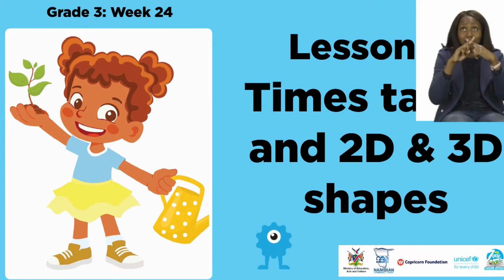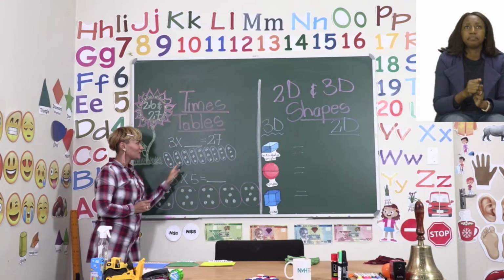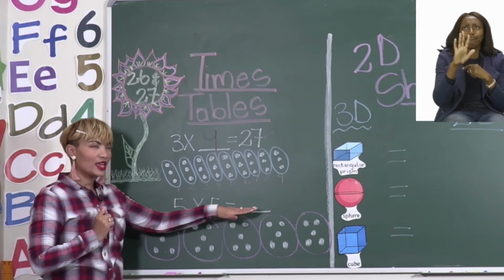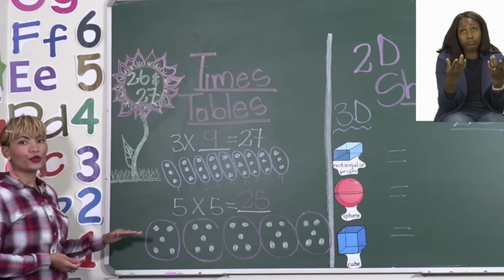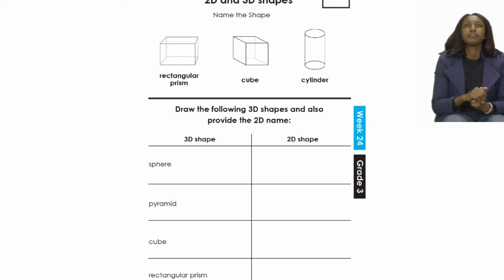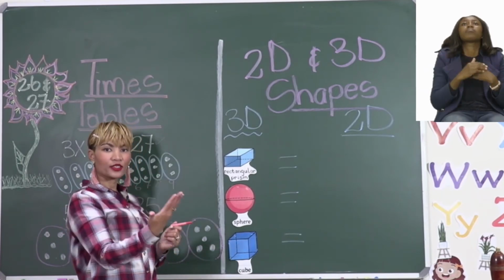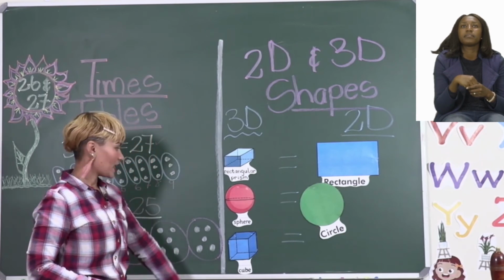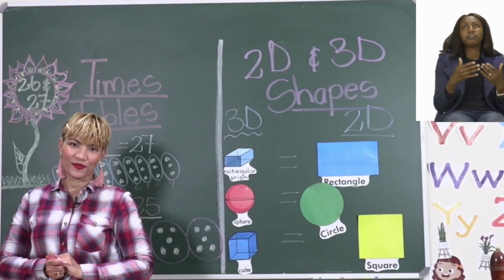My Zone Online School 2021 Grade 3 - Week 24 - Lesson 4 - 16 September 2021